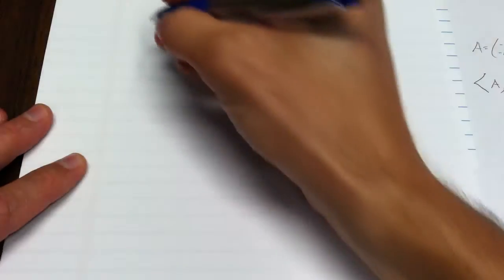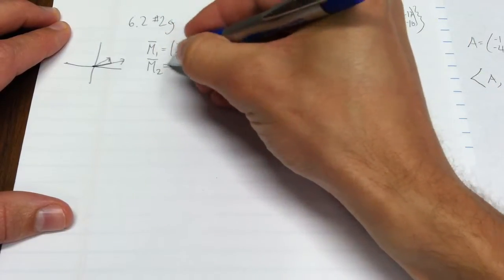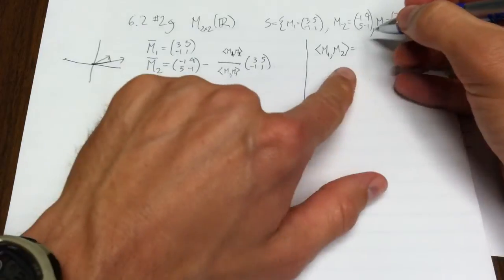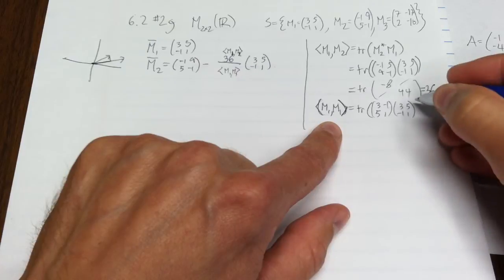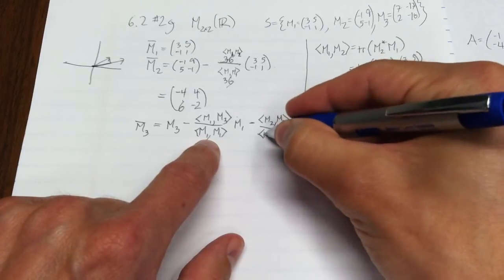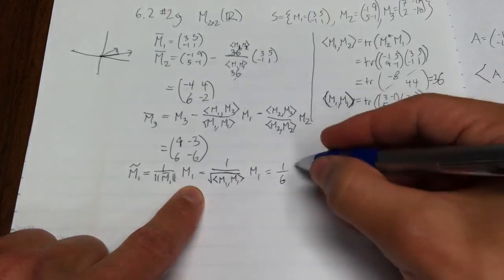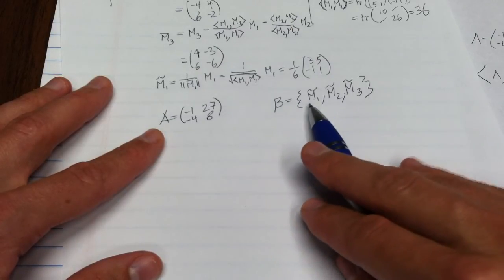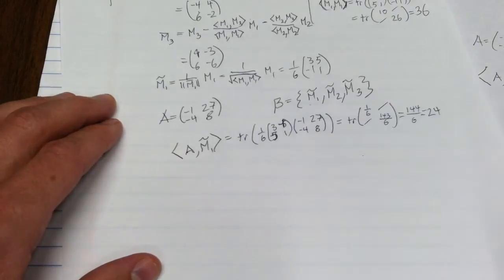Gram-Schmidt with matrices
We orthogonalize a set of matrices, then normalize them, then find the Fourier coefficients for a given matrix.